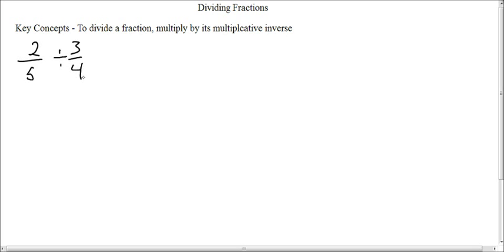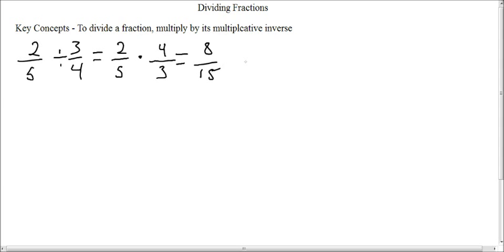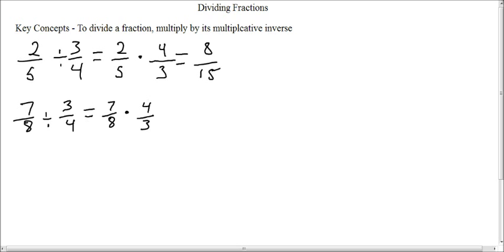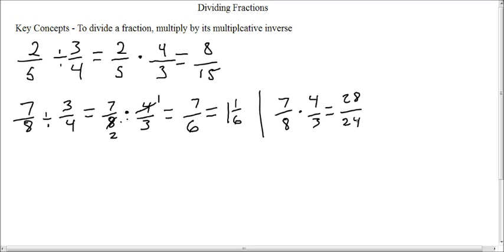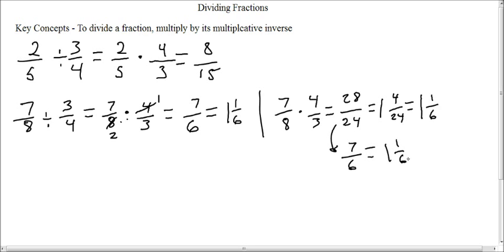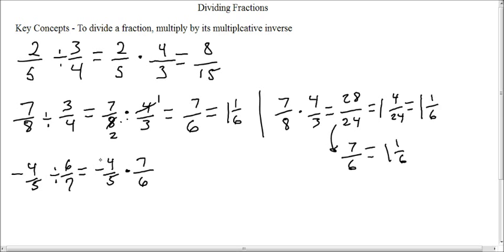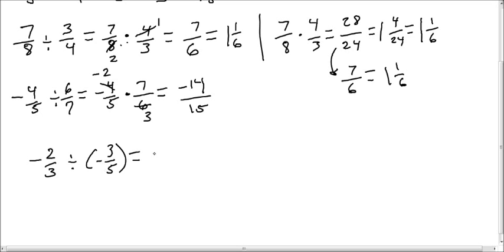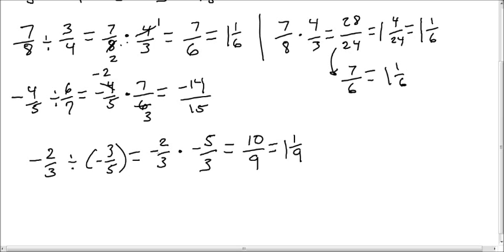Divide Fractions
Pre-Algebra